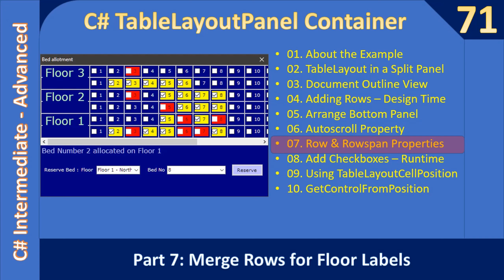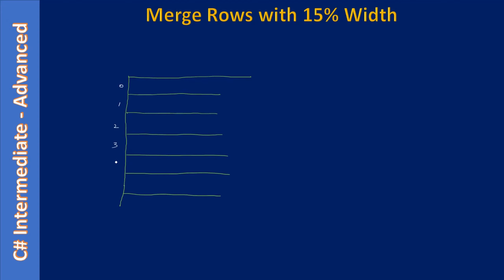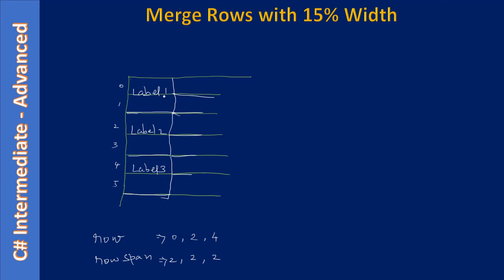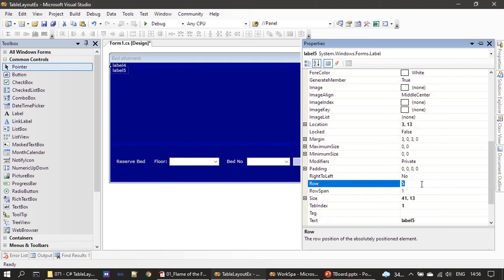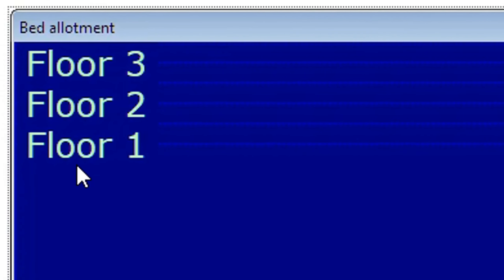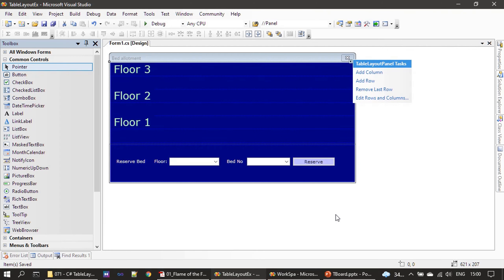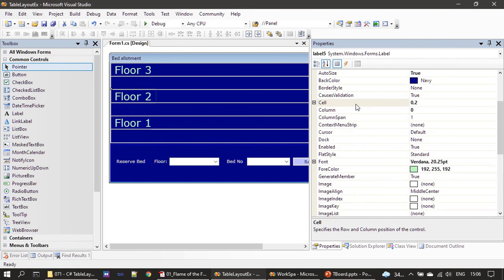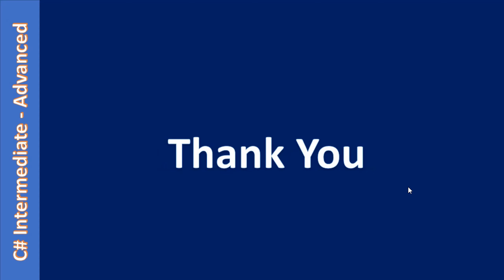C# TableLayoutPanel | Part 7 - Row and Rowspan Properties | C# Advanced #71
In this C# Advanced Video, we will learn how to use RowSpan and Row property of the TableLayoutPanel container. The demo shows adding the floor labels to our Example. Each label can expand two rows.